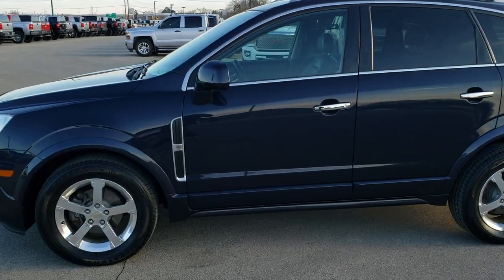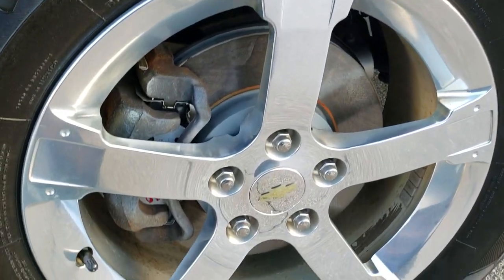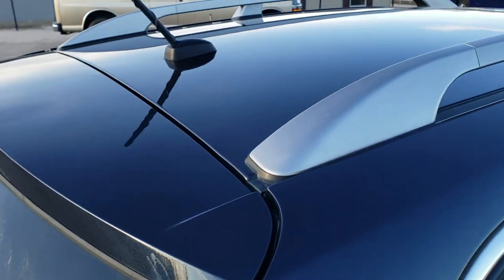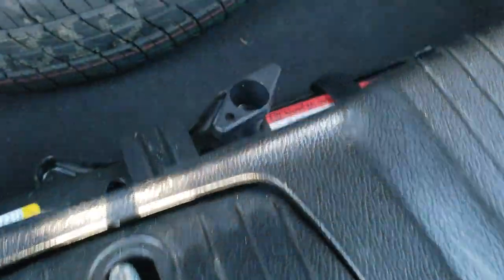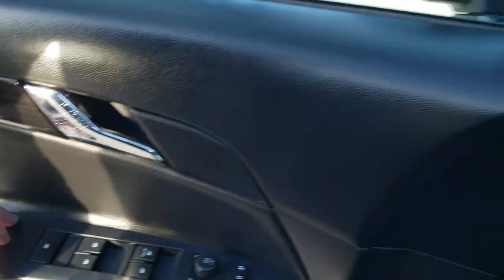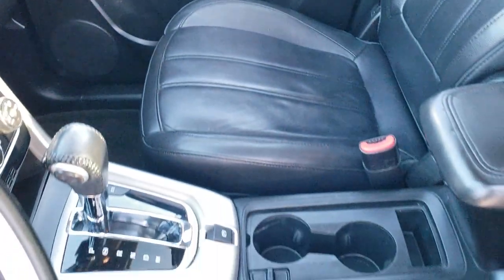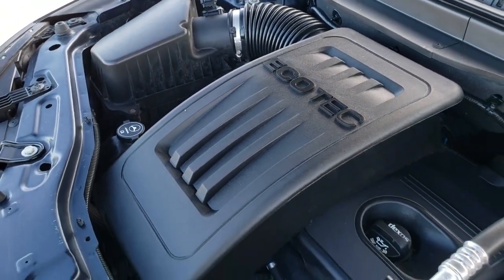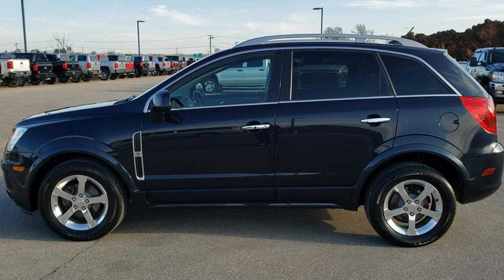2014 CHEVROLET CAPTIVA SPORT LT1 IN BLUE RAY METALLIC WALK AROUND REVIEW 10513B SOLD! SUMMITAUTO.com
This 2014 CHEVROLET CAPTIVA SPORT LT IN BLU RAY METTALIC is the vehicle we did walk around review of today.

Thank you for checking out this video of this 2014 CHEVROLET CAPTIVA SPORT LT IN BLU RAY METTALIC

STOCK: 10513B
PRICE: $8,999
MILES: 96,676
MAKE: CHEVROLET
MODEL: CAPTIVA
VIN: 3GNAL3EK6ES515633
LOCATION: FOND DU LAC OSHKOSH WISCONSIN, 54937 TRUCKS ON 41

CLEAN TITLE HISTORY! 2.4 Liter DOHC I4 Engine with E85 Capabilities FFV, 180 Horsepower, 1LT Package LT, 6 Speed Automatic Transmission, Automatic Transmission Center Console Shifter, Front Wheel Drive FWD, Power Sunroof Moonroof Sun Roof Moon Roof, Onstar System, Power Driver's Seat, Dual Heated Seats, Black Ebony Leather Seats, Bucket Seats, 2nd Row Bench Seating, Power Mirrors, Stabilitrak Traction Control, Firestone All Season 235/60 R17 Tires, Factory Chromed Alloy Rims Premium Wheels, Four Wheel Disc Brakes, Fog Lights, Roof Rack Rails, Chevy MyLink Touchscreen Radio, AM / FM Radio Tuner, Sirius/XM Satellite Radio Capabilities Sirius / XM, CD Player, Auxiliary MP3 Jack Portable Audio Connection, Keyless Entry with Factory Remote Start, Rear Window Defroster, Adjustable Height Seatbelts, Driver and Passenger Front Air Bags, L.A.T.C.H. Child Safety System, Side Curtain Air Bags SRS Safety Restraint System, 2nd Row Power Windows, Steering Wheel Controls with Audio and Cruise Controls, Homelink System with Three Programmable Buttons for Garage Doors, Lighting Systems & Security Systems, Compass, Outside Temperature Display and Mileage Display, Fold Down Rear Seats, Factory Floormats, Black Dash and Door Trim, Air Conditioning AC, Cruise Control, Power Locks, Power Windows, Automatic Headlights Autolamp, Tilt/Telescope Steering Wheel, Blue Ray Metallic, CLEAN AUTOCHECK! Very very clean inside and out! This is one of the sharpest 2014 Chevrolet Captiva suvs we have ever had on our lot! Make your move before this super clean ride is gone!

STOCK: 10513B
PRICE: $8,999
MILES: 96,676
MAKE: CHEVROLET
MODEL: CAPTIVA
VIN: 3GNAL3EK6ES515633